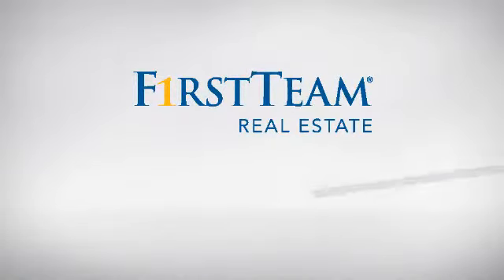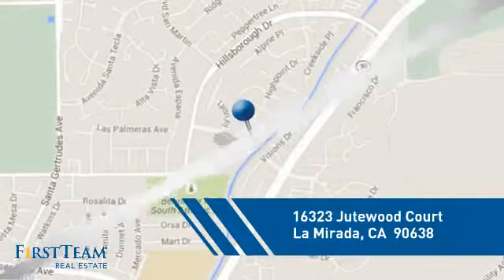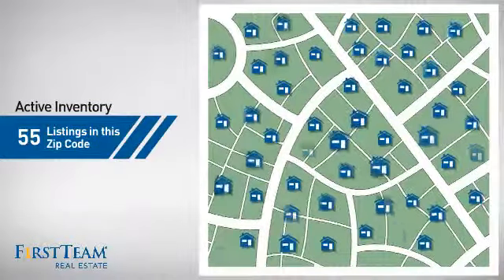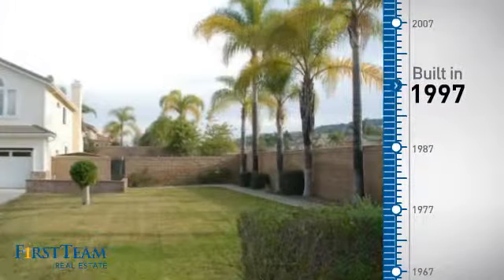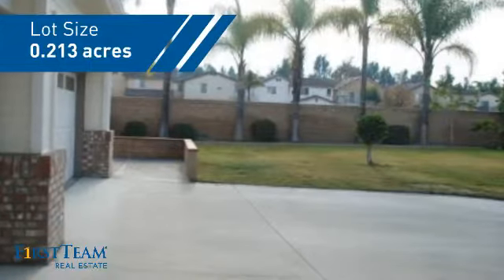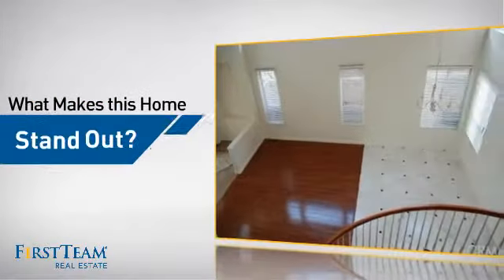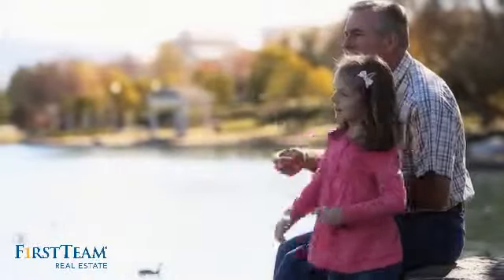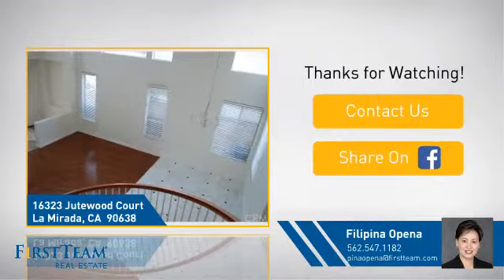16323 Jutewood Court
An executive Home located in one of La Mirada's most desired community, the Master Collection in Hillsborough. Come through the private gates of the community and discover a collection of well built and well maintained homes. With four bedrooms and three bathrooms plus a bonus room located on the second level of the home, this property definitely has space and all modern amenities Homebuyers are looking for. A bedroom and a bathroom is conveniently located on the main level of the home. Upon entry through double doors, natural light comes through and a spiral stair case anchors the living and formal dining area. The kitchen is fitted with a  center island and  cabinet spaces for preparing every day meals. Extended counter space lines the entire kitchen area. Recessed lighting all throughout. Newly installed laminated wood floors in the living room extending to the stairway, family room, main floor bedroom and main floor hallways. Most unique about this property is the over sized lot that provides enormous space for both landscaping and so much more. Located at the end of the cul de sac, privacy, space, security are additional Homeowner benefits. I invite you to come and take a look and make it your own. This is Living Beautifully!